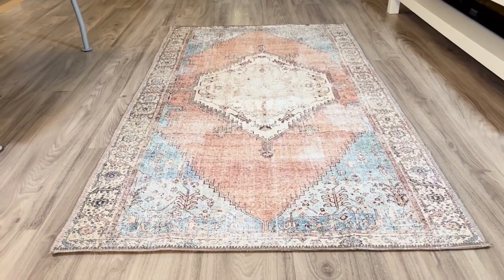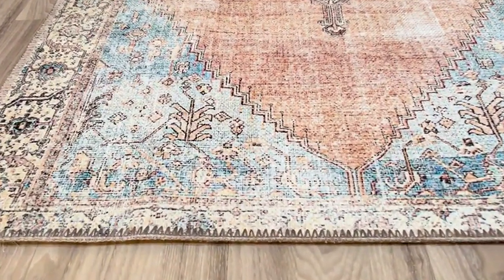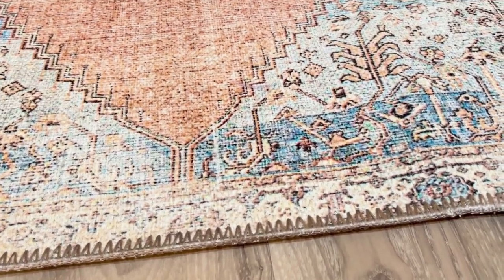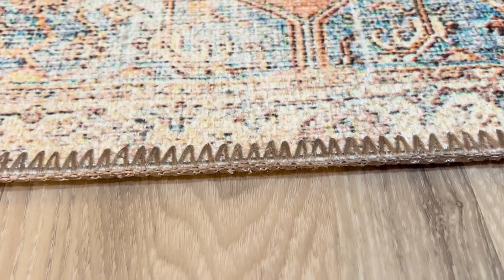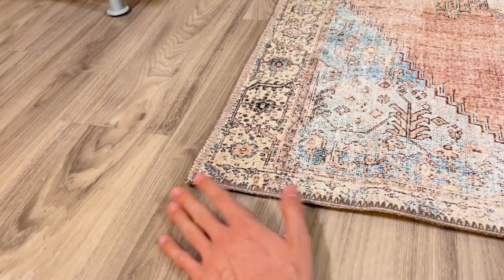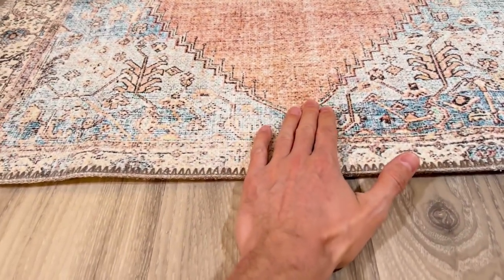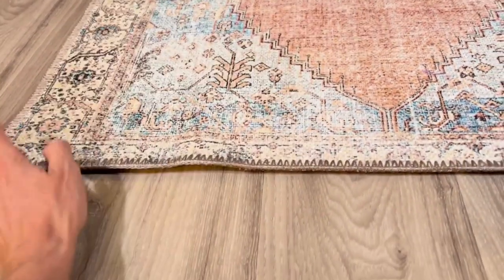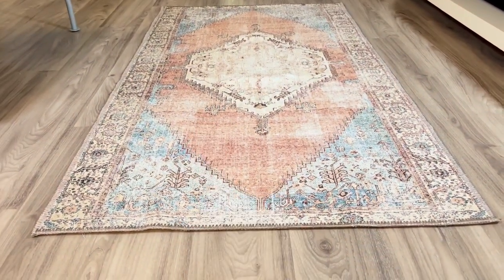Adiva Rugs Machine Washable Area Rug with Non Slip Backing Review